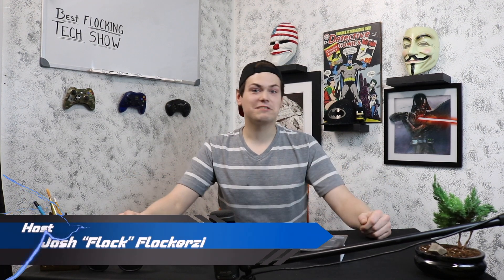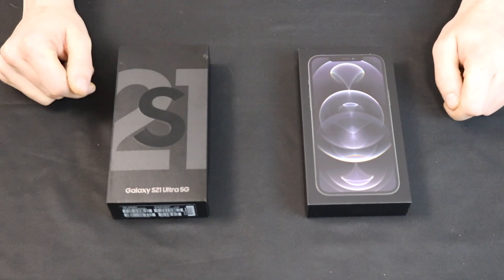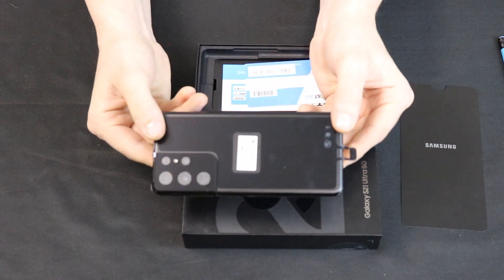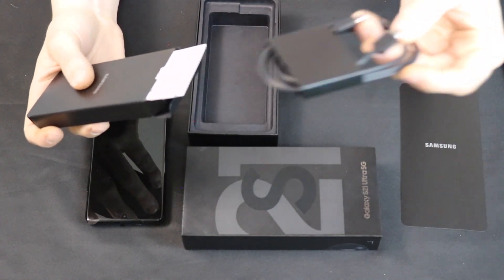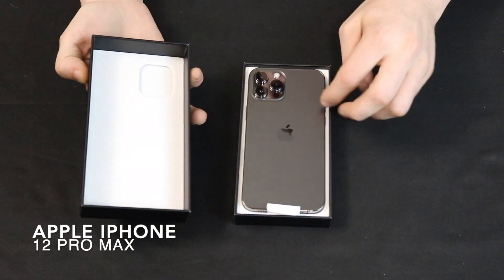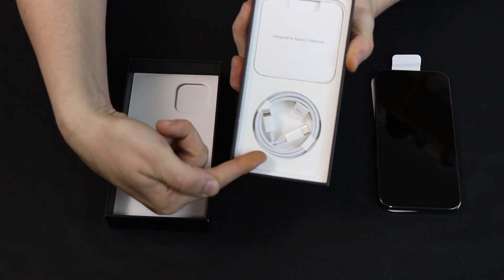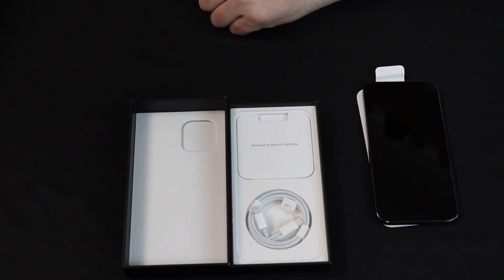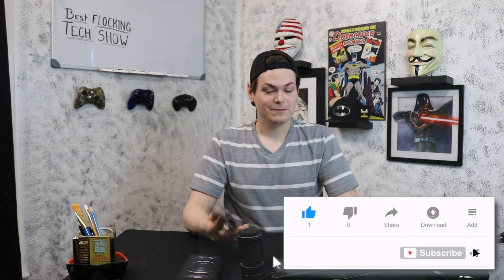Tech vs Tech | Samsung S21 Ultra vs iPhone 12 Pro Max Unboxing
Welcome to Tech vs. Tech, where the Best Flocking Tech Show puts 2 devices up against one another in a fight to the DEATH..

(well, maybe not to the death). BUT, This round, we have the Sleek, Samsung S21 Ultra against the Classy iPhone 12 Pro Max.

For part 1, we just wanted to give you a sneak peek and do an unboxing for you. These two beasts are beautiful, powerful, and feel great in the hand. Next, we'll be going in-depth to see what kind of power they're REALLY Packing.

We hope you enjoy our first episode of Tech vs. Tech. We'll be bringing you a lot more, so, be sure to leave us a comment telling us what you thought.

Thanks again from the Best Flocking Tech Show and never forget, we Love yuh!